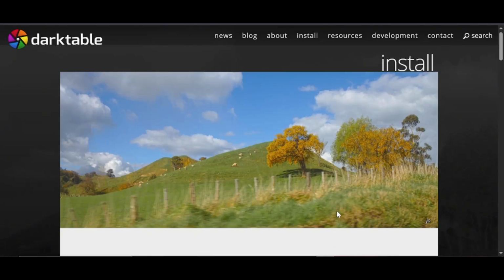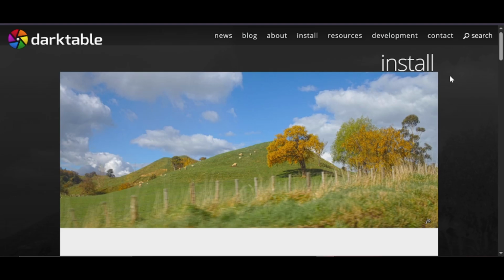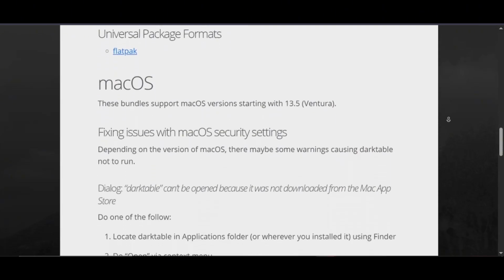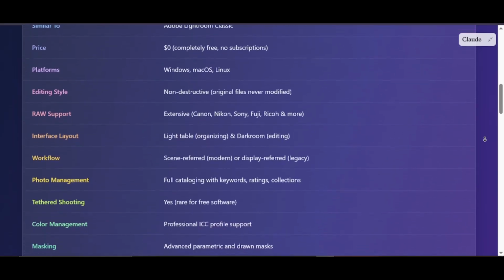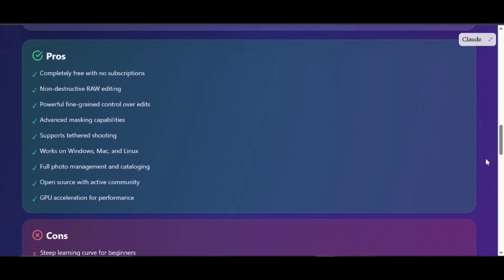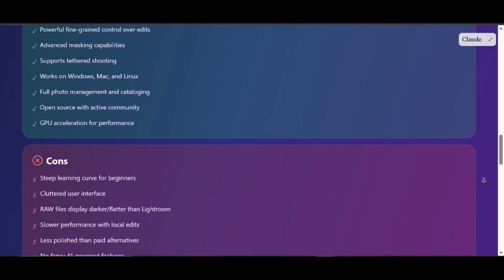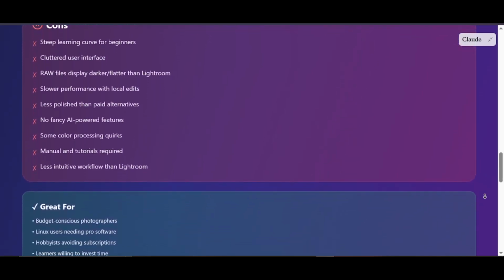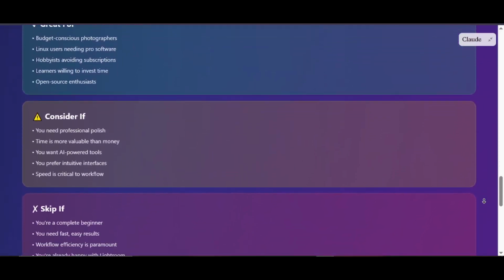Darktable Review | Is This Raw Photo Developer Worth It?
📱 In this video, I’ll walk you through Darktable Review | Is This Raw Photo Developer Worth It?

Timestamps
0:00 Intro
0:07 Tutorial